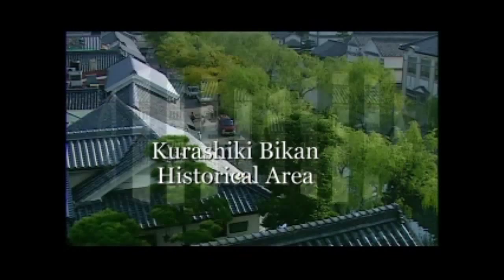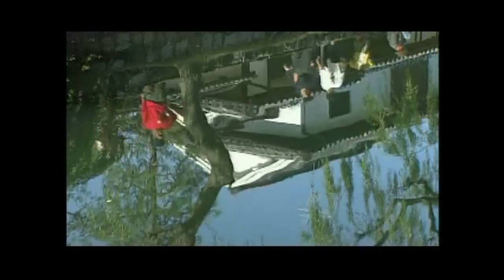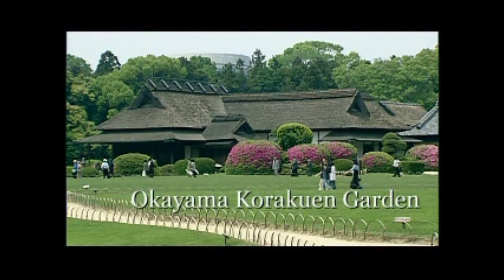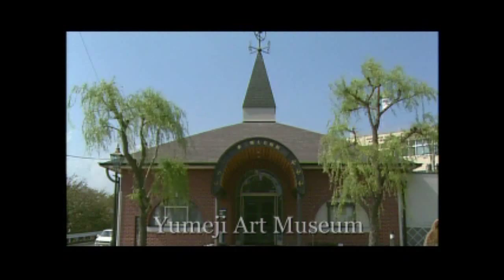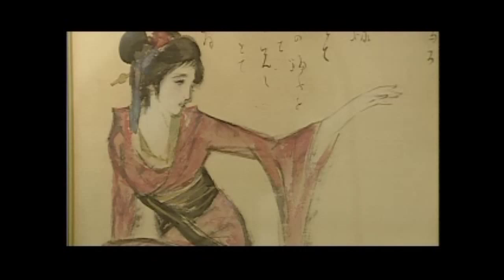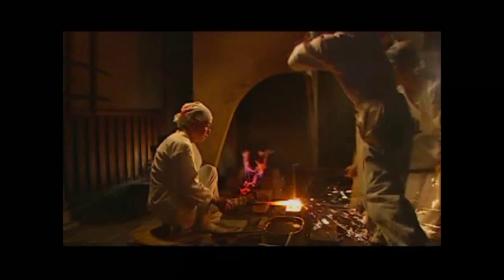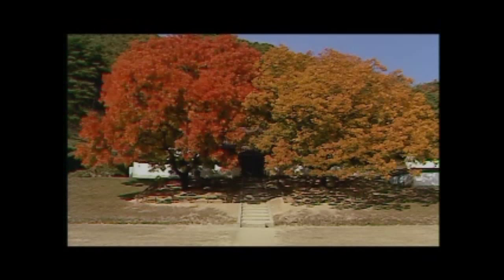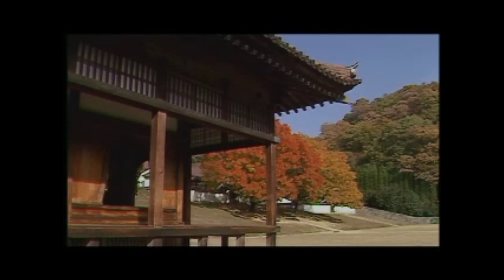OKAYAMA JAPAN Part2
Introducing the attractive tourist spots of Okayama Prefecture, Japan.
 In Okayama Prefecture, there are many famous spots, such as the
 government-designated Important Preservation Districts for Groups of Traditional
 Buildings of Kurashiki Bikan Histrical Area, and one of the Three Great Gardens
 of Japan, Korakuen Garden.

～A foreign language site for discovering “Cool Okayama!”～

　An Okayama Prefecture website that features information on local tourism, cuisine, and events has been opened.
We look forward to your visiting the site, and, of course, Okayama.